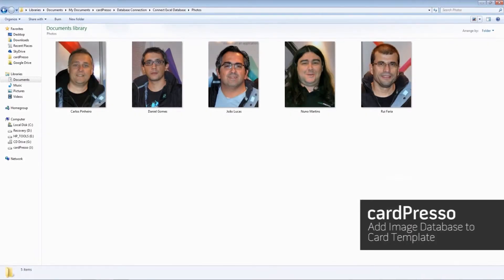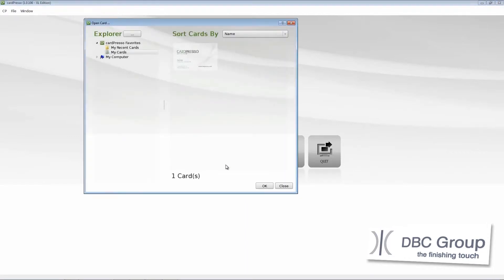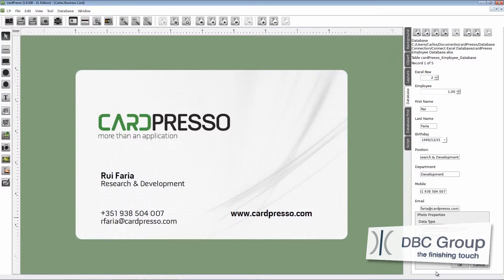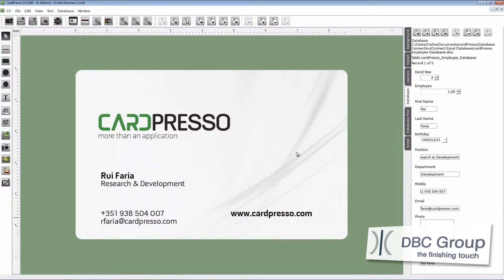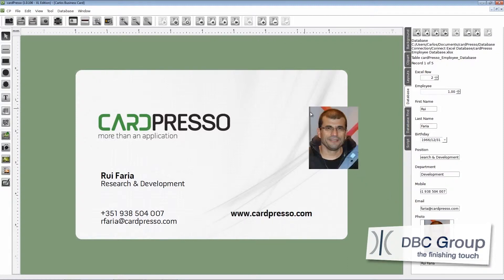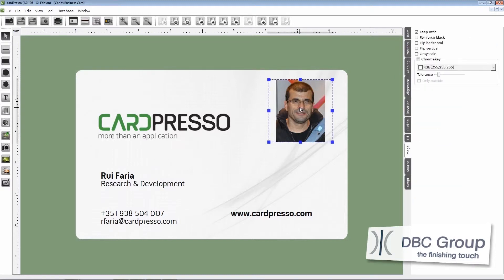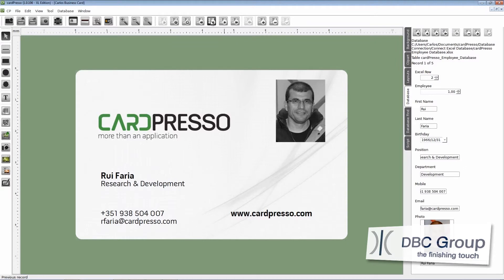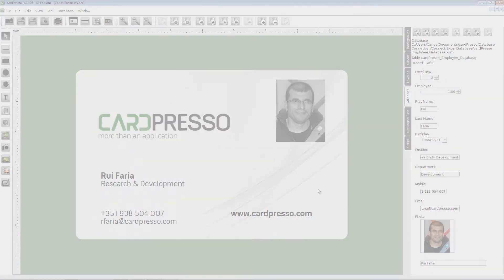CardPresso ID Card Printing Software - Link image to a Database Field | DBC Group Ireland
CardPresso ID card software is the ultimate tool for your professional ID card production in a user-friendly way, designed to have the best performance with large databases with and without photos.

Create amazing cards using predefined templates and the clipart library, also available in numerous shapes for easy design card layouts.
XS adds, among other features, .XLS, .XLSX, .CSV and .TXT database connections in order for you to use your existing database and take advantage of print cards in a batch sequence.
Database View is available to manipulate record by record and to have a global view of all records.

Link Image to DB field feature allows you to link a database field to an image from your disk showing it on the card area, it is an easy feature to manipulate Excel and CSV files with images from your users. Locate records and print them by using the Find Records section, speed up record browsing and search.

Learn here how to link an image to a Database Field.

Contact DBC Group at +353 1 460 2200 and visit our for more information.